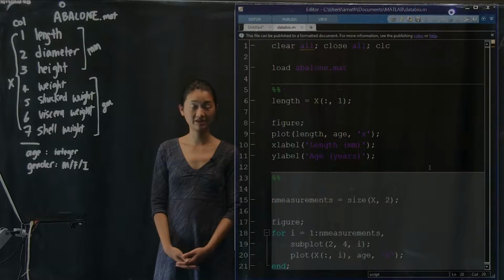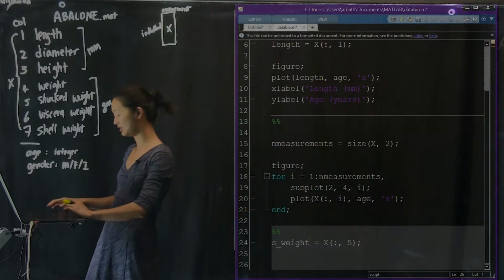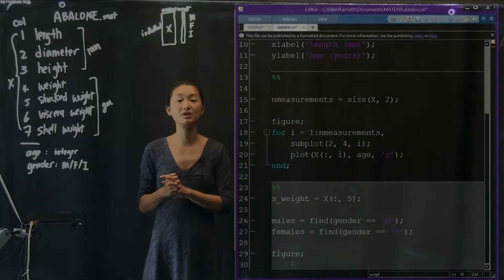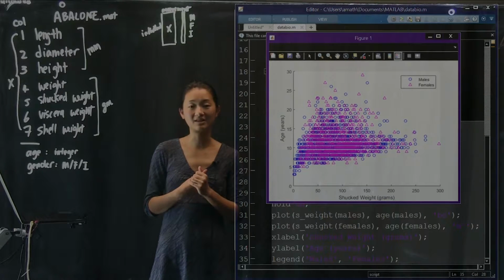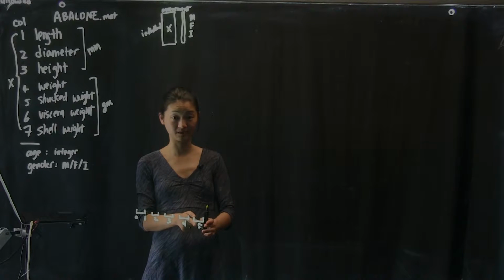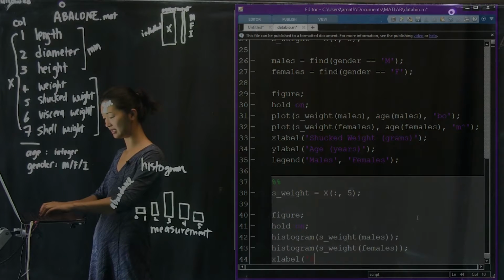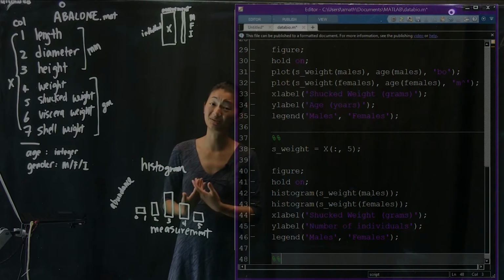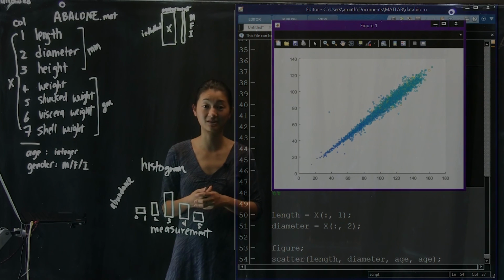Plotting and Visualizing Data: Data Visualization, Part 2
Plotting and Visualizing Data: Data Visualization
Part 2

Instructors:
Nathan Kutz: faculty.washington.edu/kutz
Bing Brunton: faculty.washington.edu/bbrunton
Steve Brunton: faculty.washington.edu/sbrunton